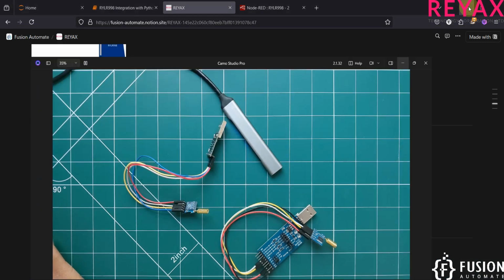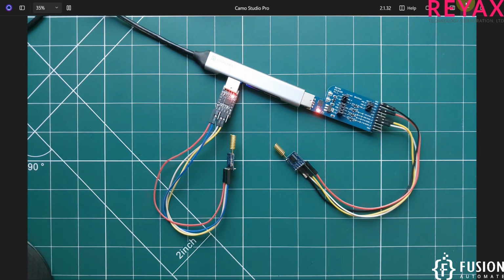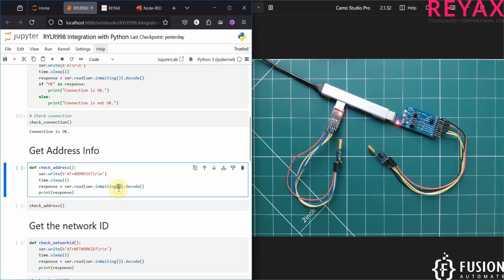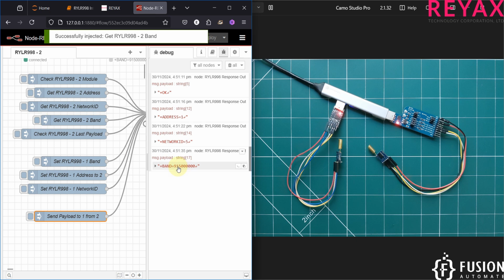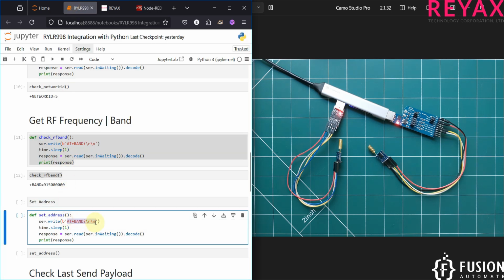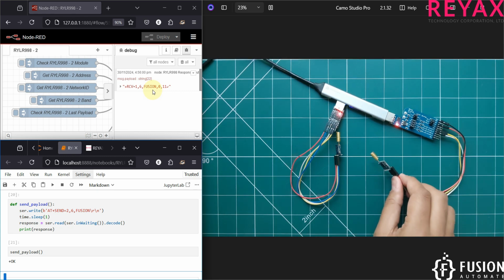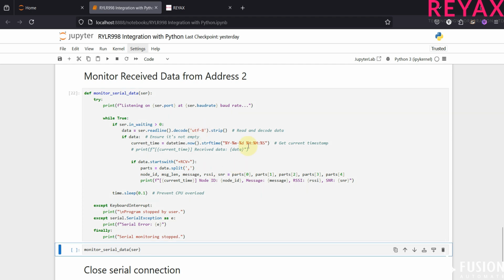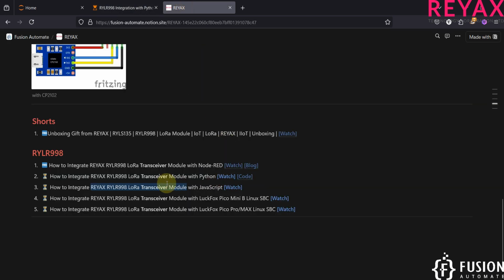How to Integrate REYAX RYLR998 LoRa Transceiver Module with Python | IoT | IIoT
In this video, we demonstrate how to integrate the REYAX RYLR998 LoRa Transceiver Module using Python and Node-RED for seamless data communication. We'll work with two modules: one connected via COM04 using Python and the other via COM08 with Node-RED. By utilizing Python’s serial library, we’ll send and receive data through AT commands, showcasing real-world LoRa communication scenarios.

What You'll Learn:
➡️ Setting up REYAX RYLR998 with Python.
➡️Communicating with the LoRa module using AT commands.
➡️Sending data between Python and Node-RED using LoRa.
➡️Building robust IoT and IIoT solutions with LoRa technology.

This setup is perfect for those looking to create industrial IoT applications or DIY projects involving wireless communication. Be sure to check out our blog and GitHub repository for additional resources, including the Node-RED flow and Python code samples.